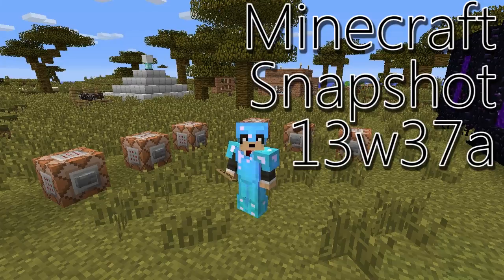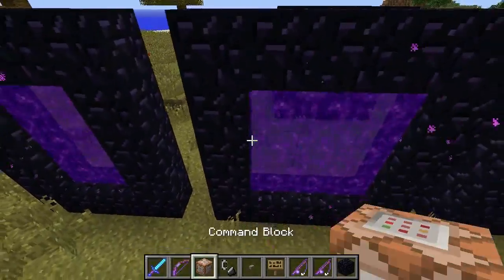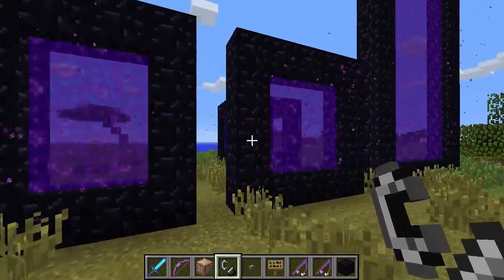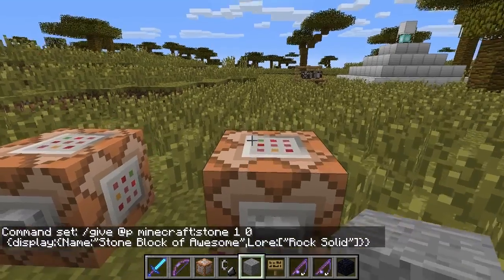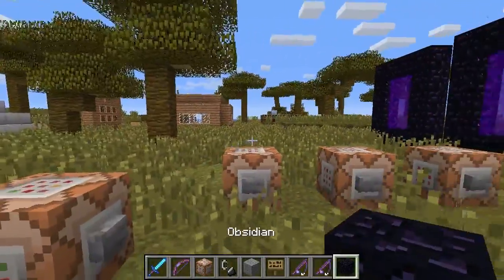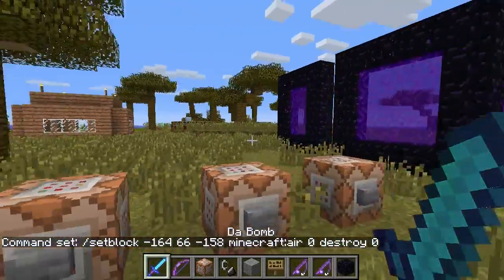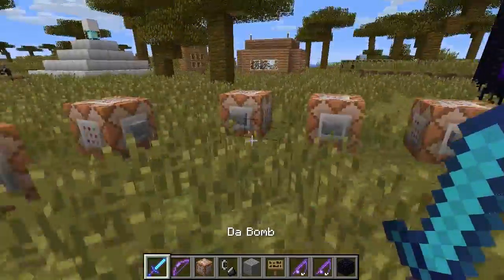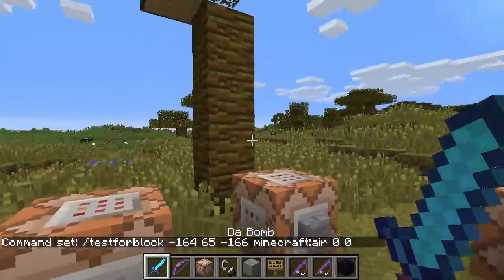Minecraft Snapshot - 13w37a - "THE MAP MAKERS SNAPSHOT" (M438)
Minecraft Snapshot for this week, the main features are:

- Nether Portals now can be resized, anything between 4x5 to 23x23 is now acceptable.
- New chat changes, can PM people and can excuse Json scripts.
- New map making commands for placing, detecting, changing and removing blocks.
- Bug Fixes